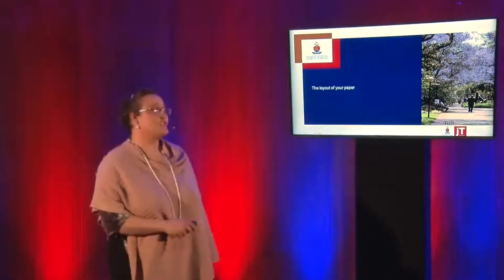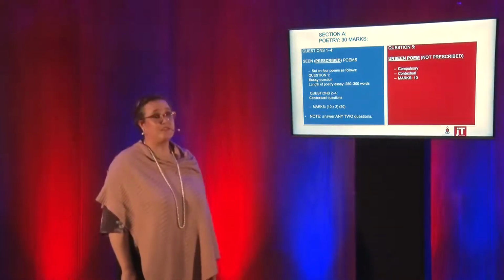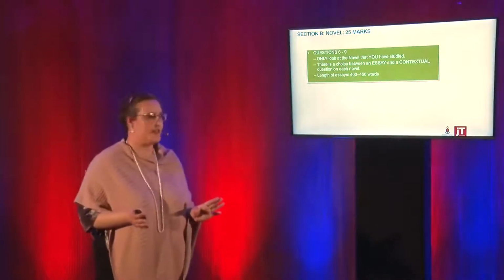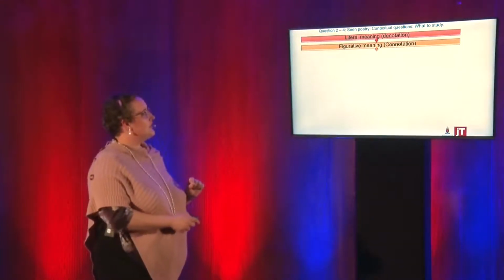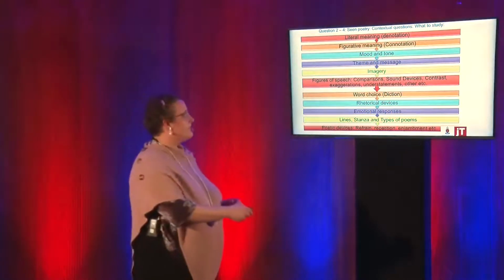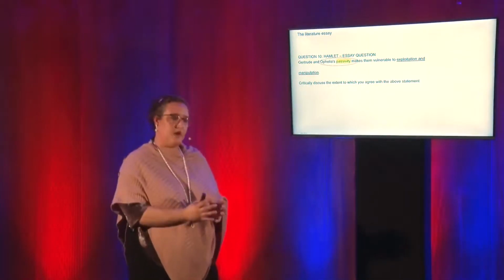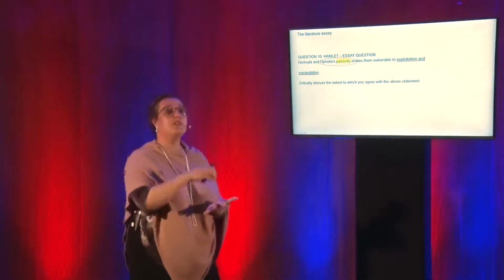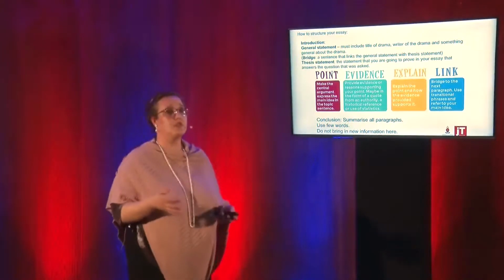Summer School 2021 - Gr12 - English Home Language Paper 2